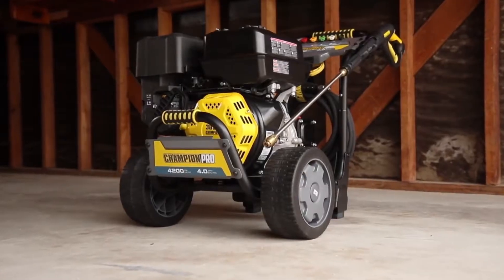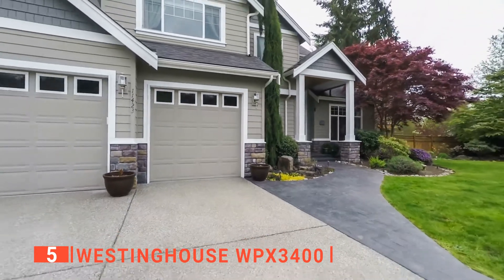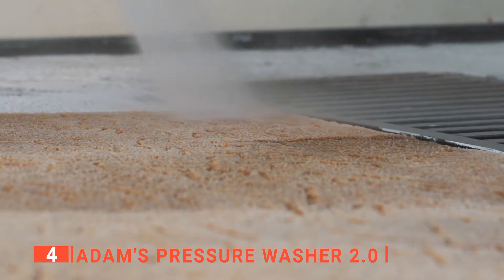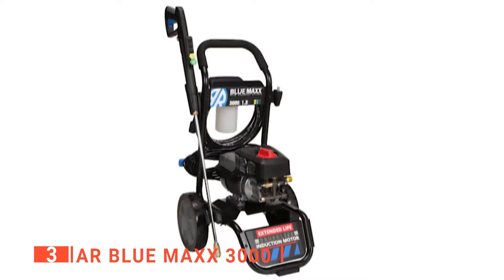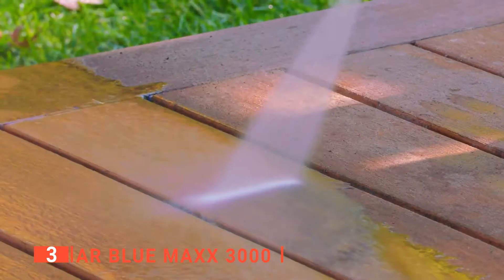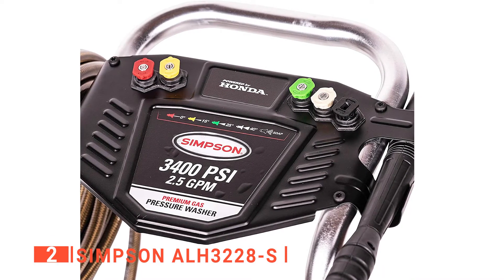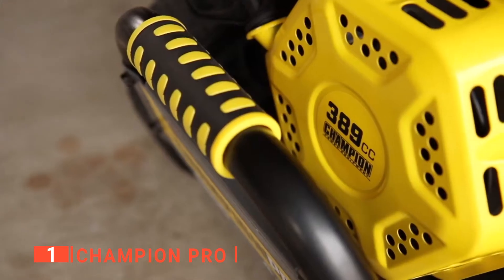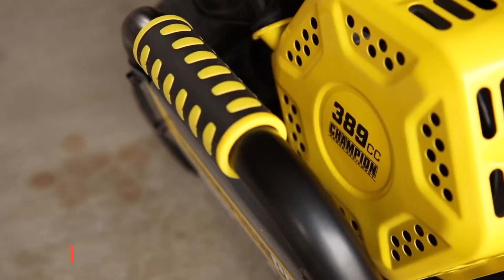✅ Don't buy a Pressure Washer until You see This!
Pressure Washer: Hey guys, in this video, we’re going to review the pros and cons of the top 5 best Pressure Washer for sale right now.

(paid links)
00:00 Intro
00:39 5️⃣ Westinghouse WPX3400
02:22 4️⃣ Adam's Pressure Washer 2.0
04:10 3️⃣ AR Blue Maxx 3000
05:43 2️⃣ SIMPSON ALH3228-S
07:46 1️⃣ Champion PRO

When buying a Pressure Washer, there are a few things to consider; quality, durability, ease of use, and features. The engine, hose length, and nozzles will all take a big role in providing you convenience and power. Make sure you check out each pressure washer as each has pros and cons impacting their overall performance in different ways.

In today’s video, we are going to look at the top five best Pressure Washer available on the market today. We have made this list based on our own opinion, research, and customer reviews. We have considered their quality, features, and values when narrowing down the best choices possible. If you want more information and updated pricing on the products mentioned, be sure to check the links above.